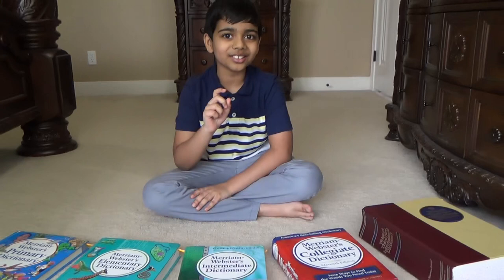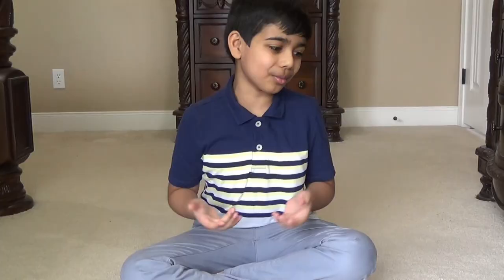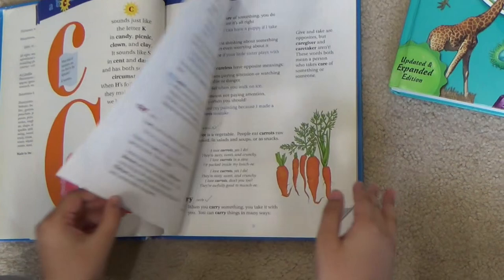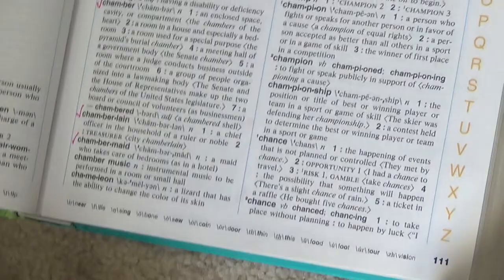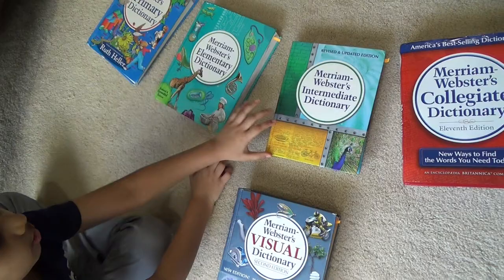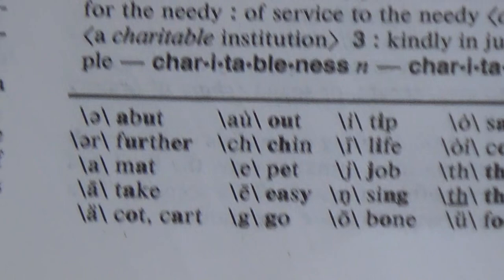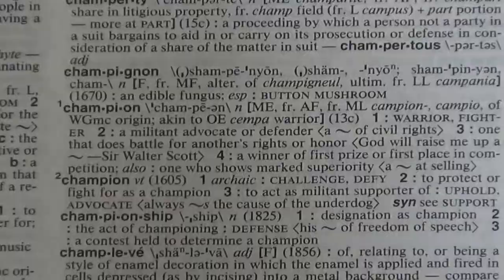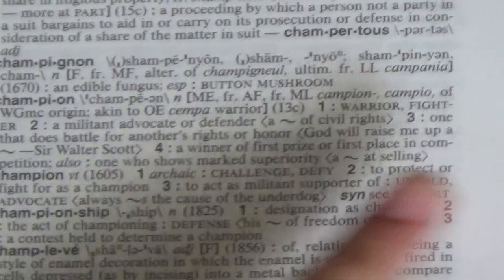Which English Dictionary is right for you?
In this video, I explain the different types of Merriam Webster's English Dictionaries.
For your convenience, I am giving you the links to directly buy the dictionaries featured in this video. Please check it out:
For USA:
Merriam Webster's Primary Dictionary
Merriam Webster's Elementary Dictionary
Merriam Webster's Intermediate Dictionary
Merriam Webster's Collegiate Dictionary
Webster's Third New International Dictionary, Unabridged (the big dictionary)
Merriam Webster's Visual Dictionary

For India:
Webster's Third New International Dictionary, Unabridged
Oxford Dictionary
Cambridge Dictionary